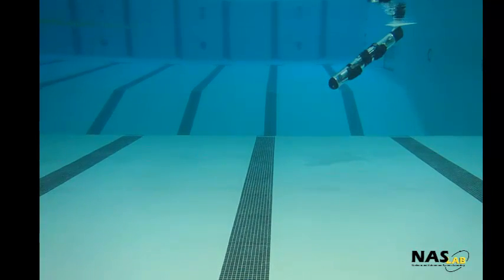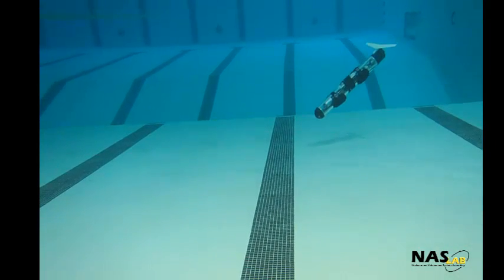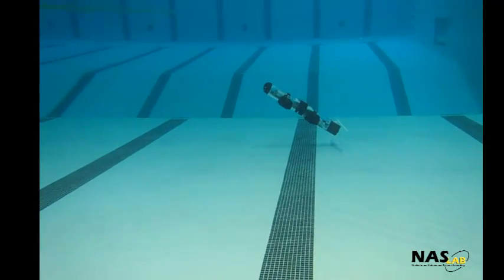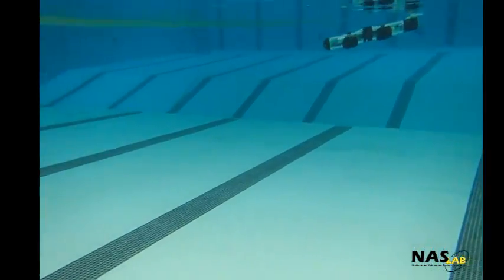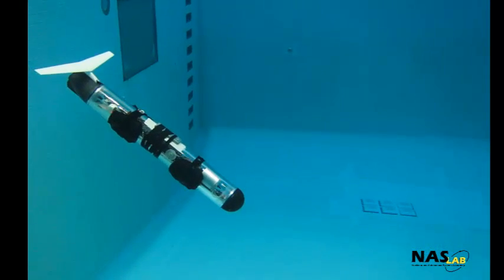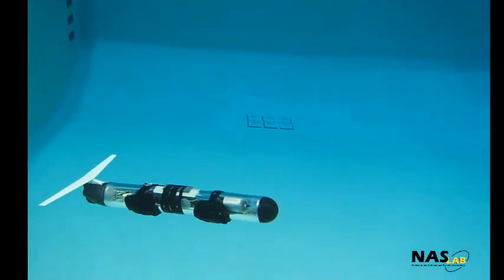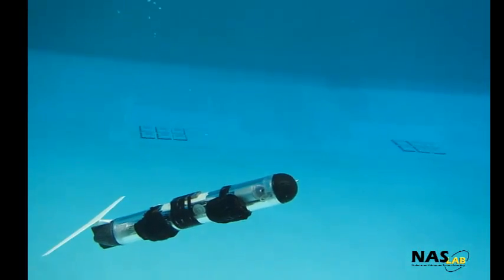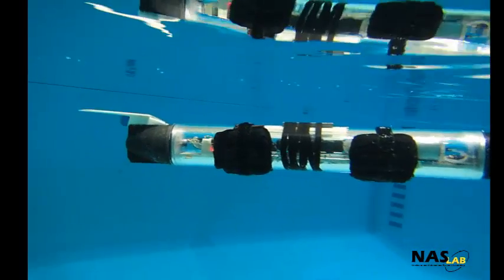Low-Cost Underwater Glider ROUGHIE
The low-cost underwater glider ROUGHIE demonstrates sawtooth motion and shows a PID controller functioning in real-time.